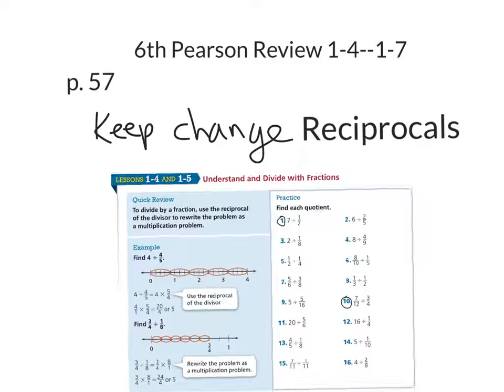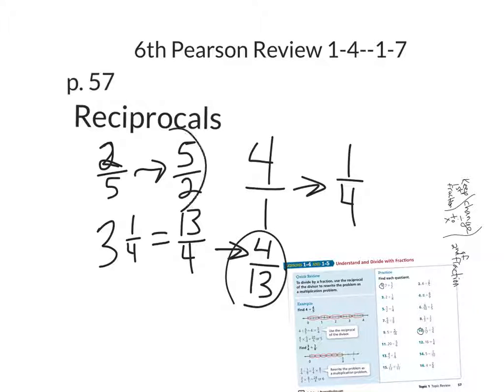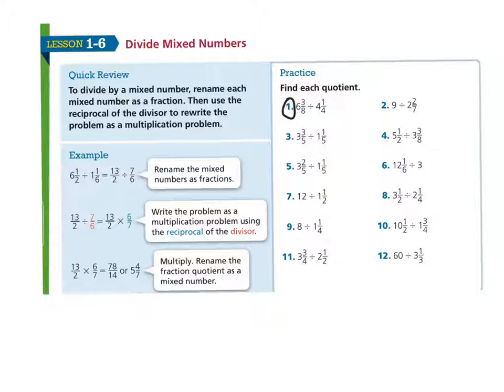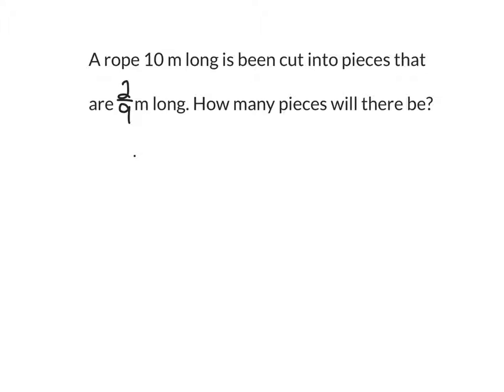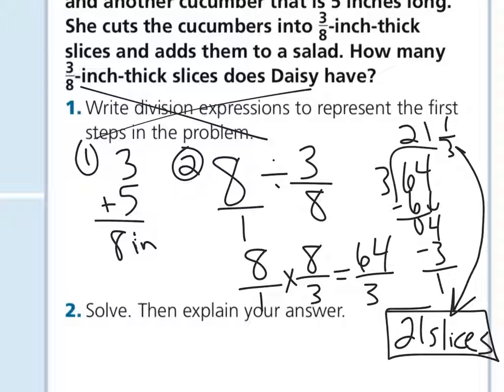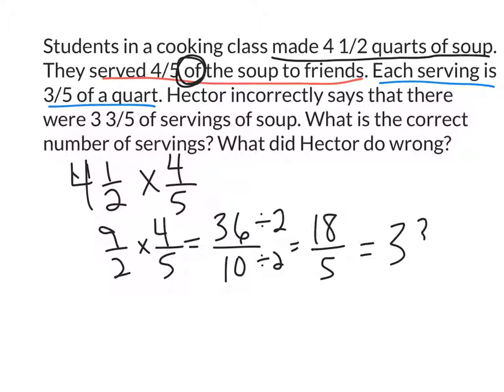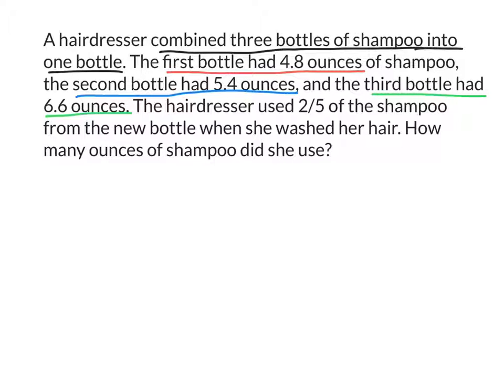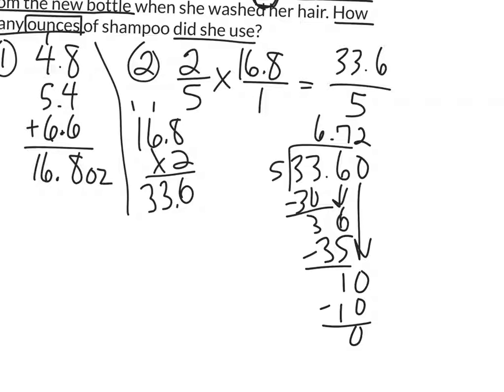6th Pearson Review 1-4--1-7